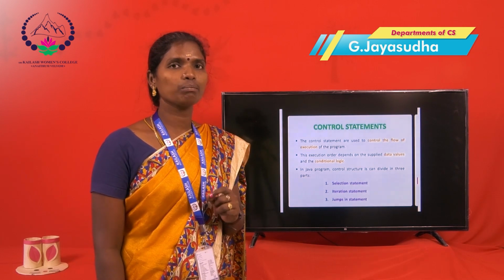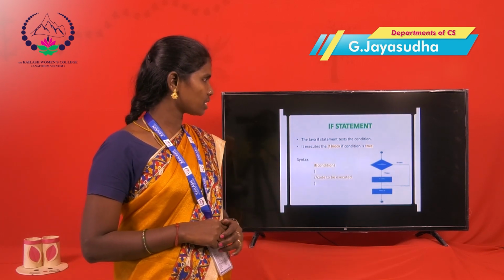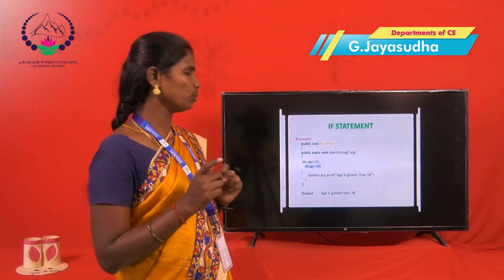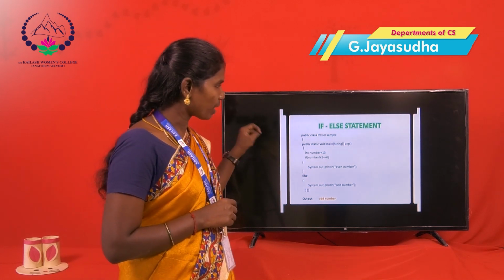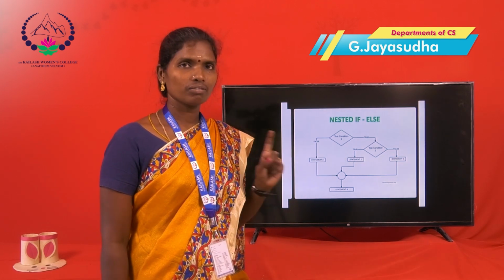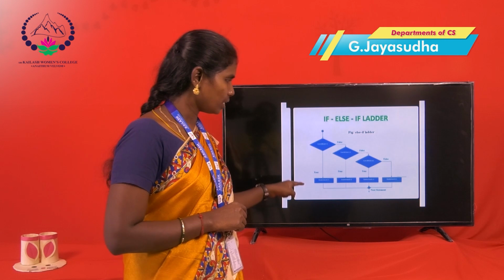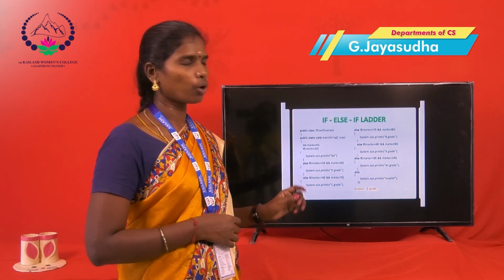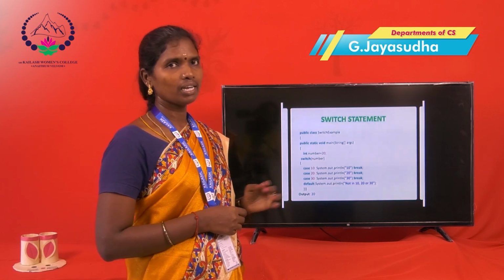E-VIDEOS || Department of Computer Science || G.Jayasudha - Control statements in Java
G.Jayasudha - Control statements in java.